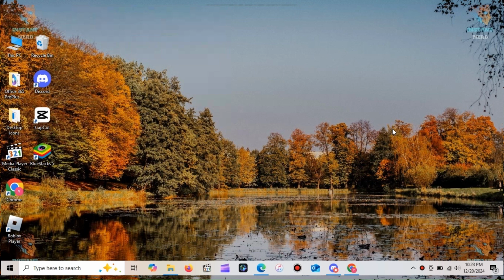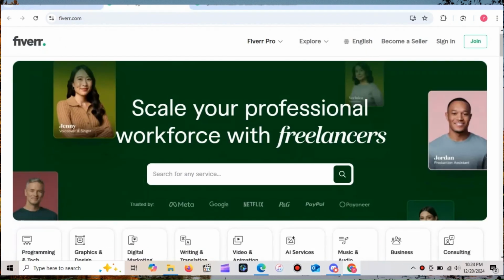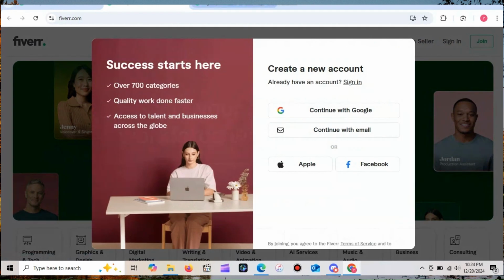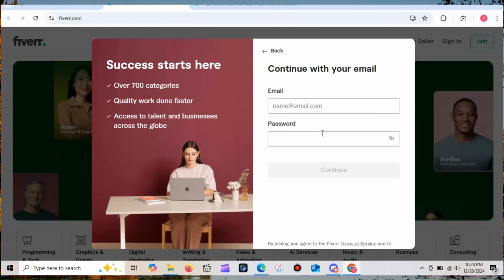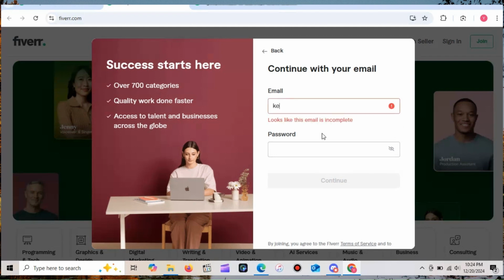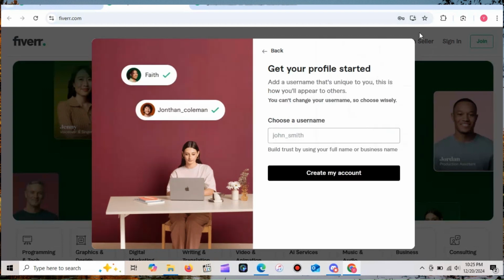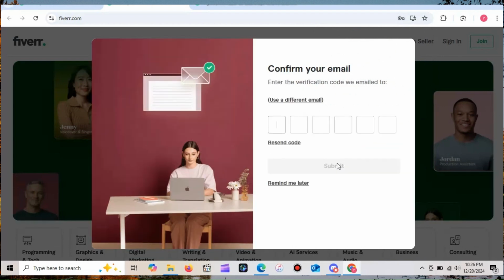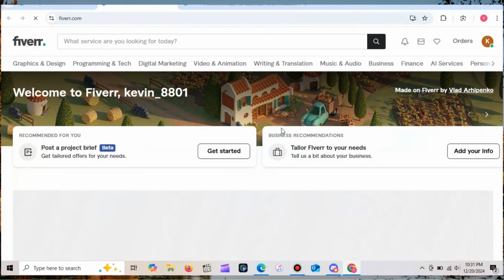How to Create a Fiverr Account | Step-by-Step Guide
Ready to start your freelancing journey on Fiverr? Whether you’re looking to earn extra income, work remotely, or build a full-time freelance career, Fiverr is one of the best platforms to connect with clients worldwide. In this video, we’ll walk you through the quick and easy process of setting up your Fiverr account so you can start offering services and making money online!

What You’ll Learn in This Video:
✔️ How to sign up and create a Fiverr account in minutes
✔️ Tips for choosing a professional username and profile setup
✔️ How to set up your seller profile to attract more buyers
✔️ Fiverr’s important rules and guidelines for new freelancers
✔️ Pro tips for getting your first order fast

Why Join Fiverr?
✅ No upfront costs – sign up for free and start earning
✅ Access to millions of buyers looking for services like yours
✅ Work flexibly from anywhere and set your own rates
✅ Get paid securely with Fiverr’s trusted payment system

Start Earning on Fiverr Today!
Whether you're a writer, graphic designer, video editor, programmer, or consultant, Fiverr is the perfect place to monetize your skills and grow your freelance career. Follow this simple setup guide and take your first step toward financial independence and online success!